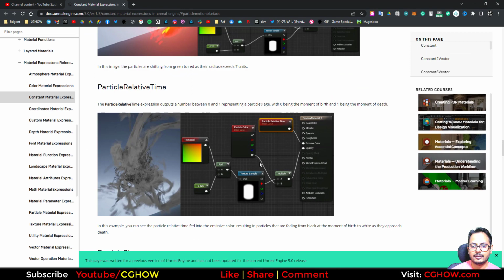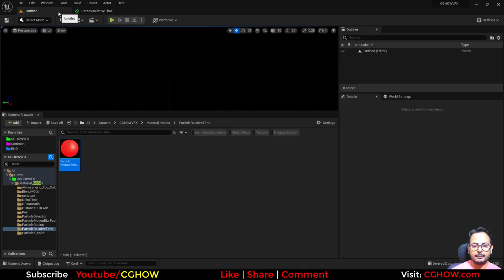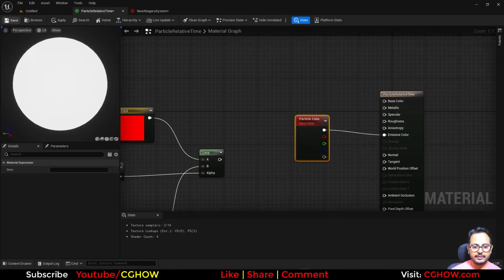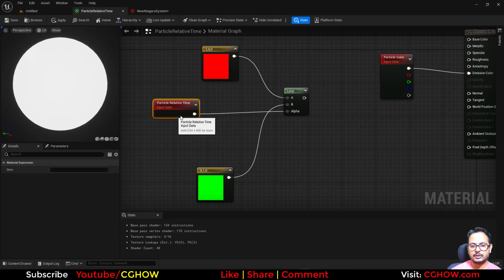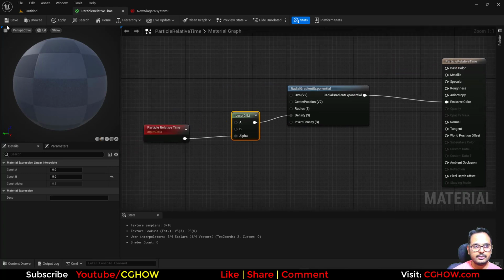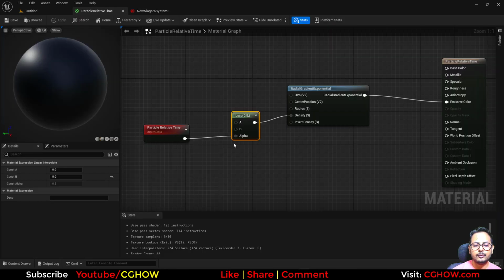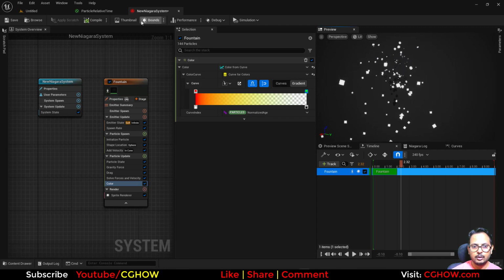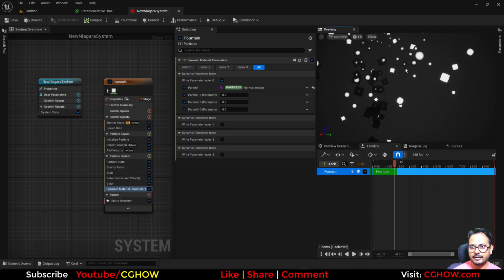Mastering Particle Relative Time Material Node in UE5 | Full Node Series Guide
🔥 In this tutorial, we explore the Particle Relative Time material node in Unreal Engine 5! Learn how this node works to drive values from particle birth (0) to particle death (1), how it compares to Niagara curves & Dynamic Parameters, and when you should (or shouldn’t) use it in your VFX workflow.

📌 What You'll Learn:
🔹 How the Particle Relative Time node works (0 to 1 over particle life)
🔹 Controlling color transitions using Lerp vs. Niagara Color Curves
🔹 Driving Radial Exponent density and radius over particle lifespan
🔹 Using Dynamic Parameters with Normalized Age as a versatile alternative
🔹 Practical pros, cons, and best use cases in UE5 Niagara VFX
⏱️ Timestamps:
00:00 - Intro & Finding the Particle Relative Time Node
00:15 - Understanding How Relative Time Works (0 to 1)
00:36 - Color Blending with Lerp vs. Niagara Color Curve
02:02 - Driving Radial Exponent Density over Lifespan
02:46 - Animating Radial Radius over Life
03:53 - Alternative Method: Dynamic Parameter & Normalized Age
04:57 - Summary & Final Thoughts
🔗 Support & Community Links: